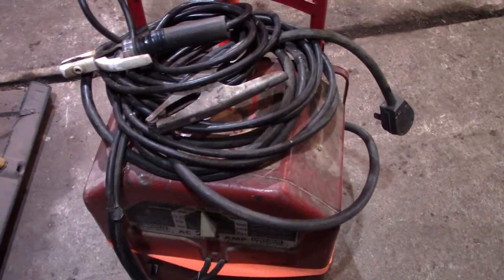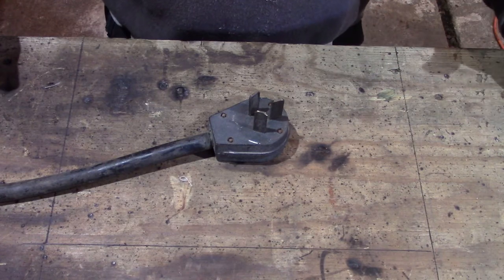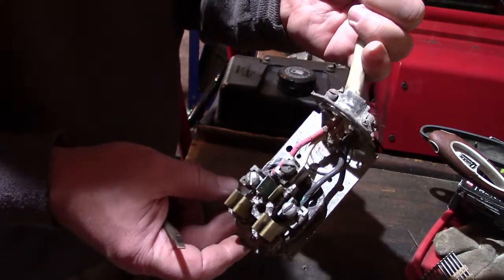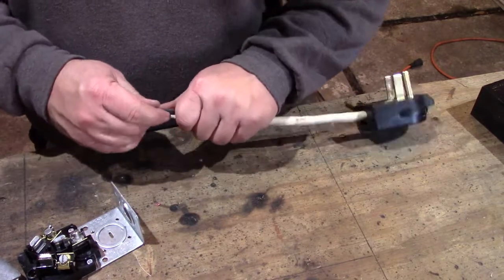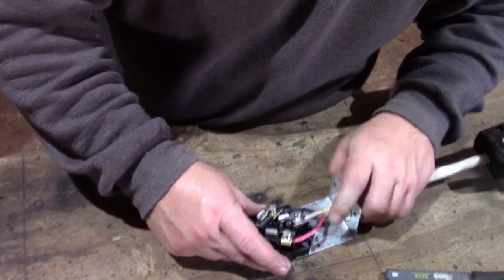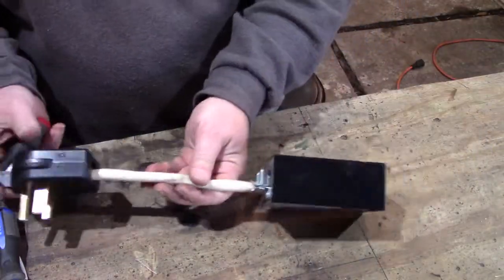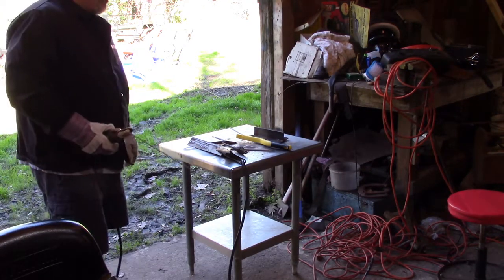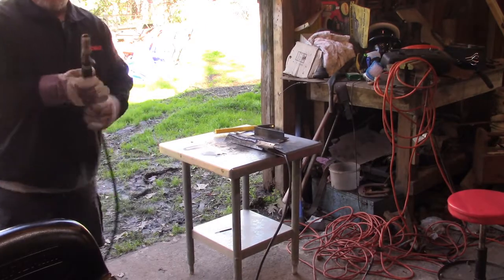Making A Pigtail For My New Welding Machine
Today Pops makes an electrical "pig tale" so he can plug his new welding machine that has a kitchen oven style plug into the 220 welding machine outlet in his garage.